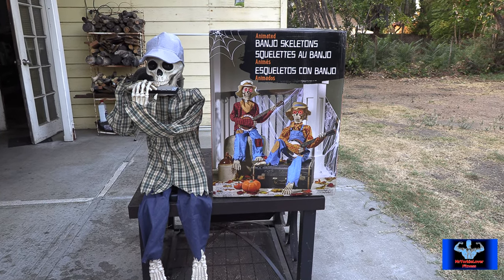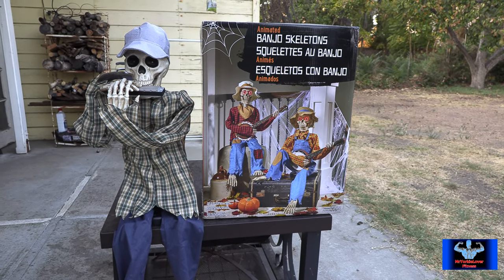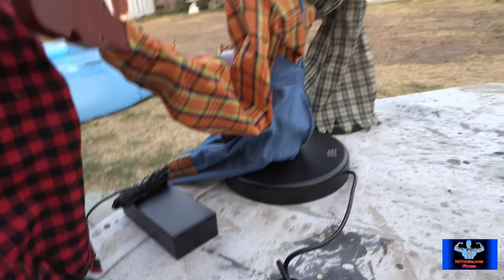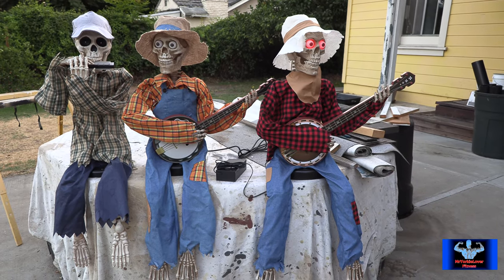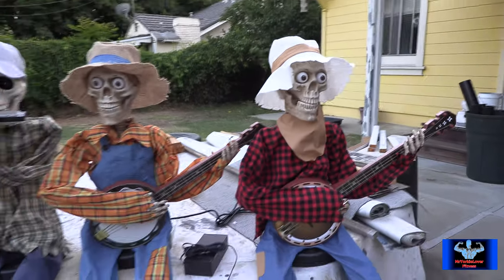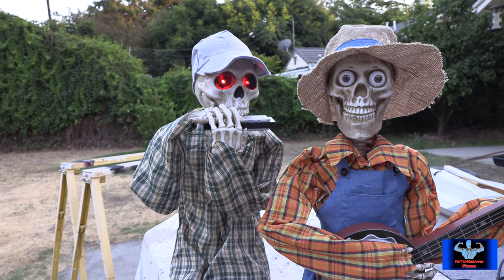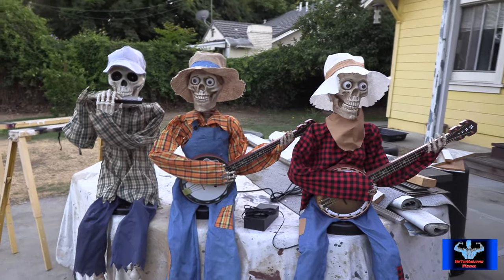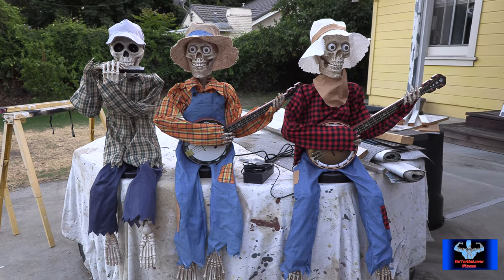Banjo Skeletons Perform for Halloween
Banjo Skeletons Perform for Halloween. This is a new addition for the Halloween 2020 season from Costco. I picked up the Harmonica playing Skeleton from Home Depot to make it a perfect spooky band. What do you think about these props? Let me know down below. Filmed in 4K. Enjoy.